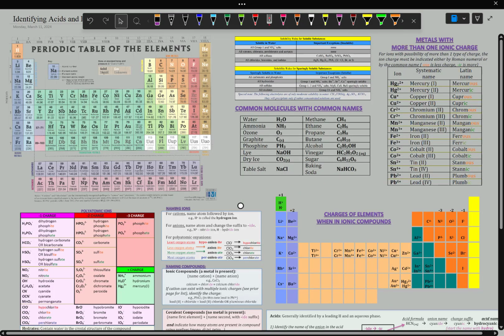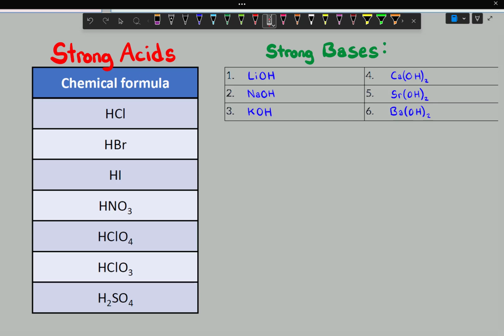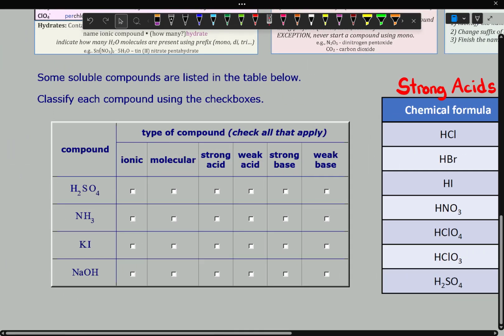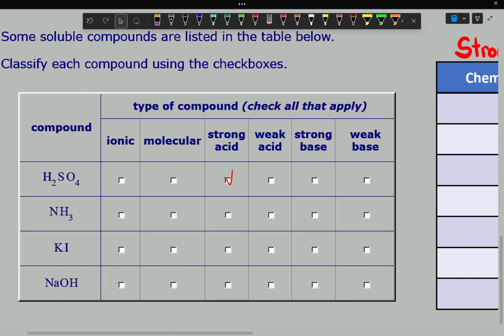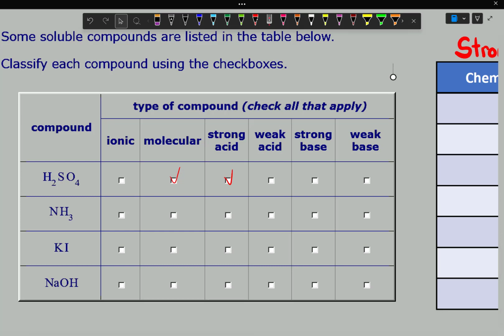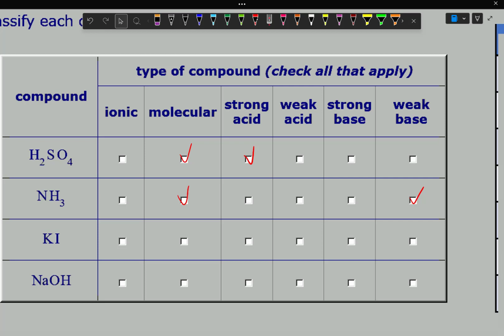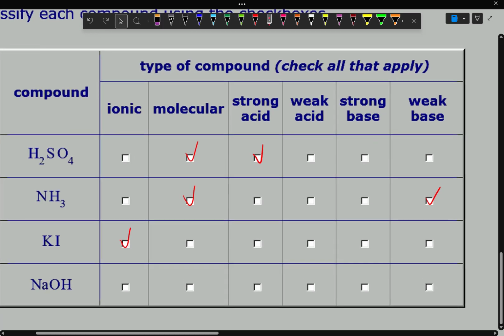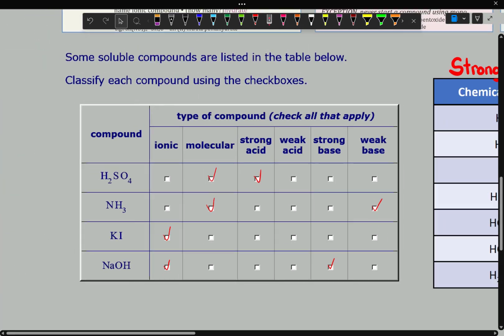ALEKS - Identifying Acids and Bases from Compounds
Q: Why do chemists enjoy working with ammonia?
A: Because it’s pretty basic stuff.